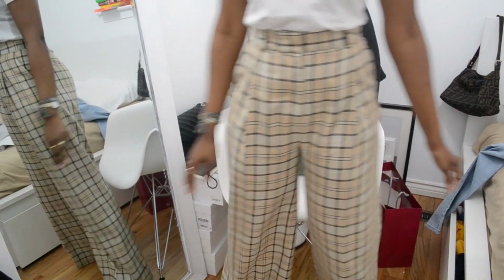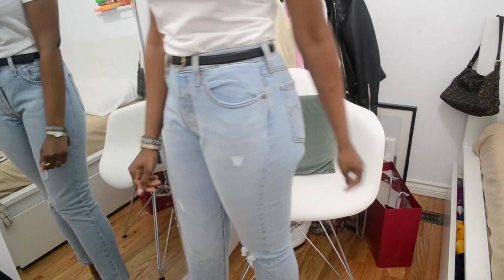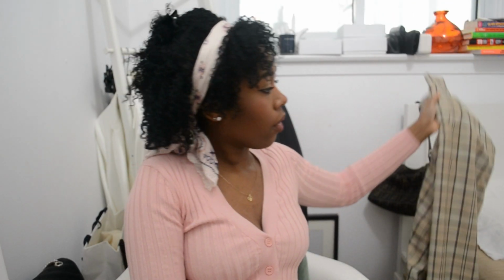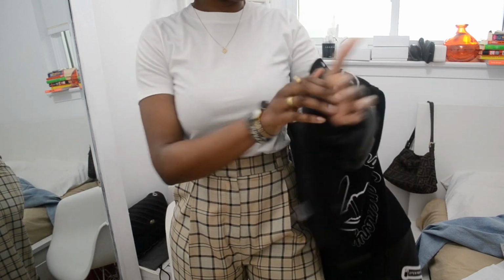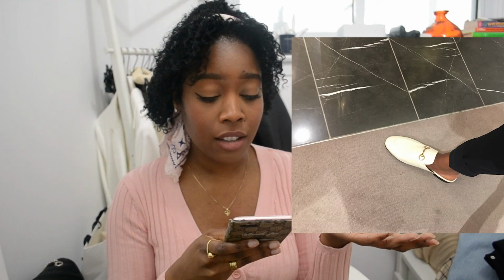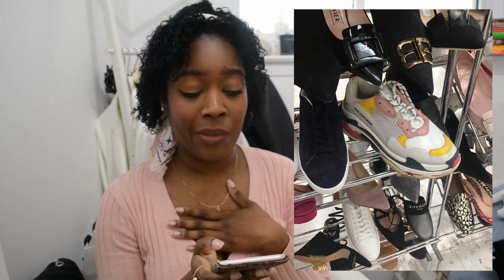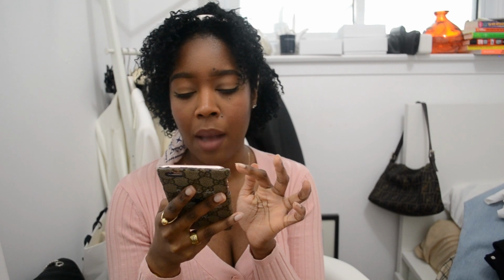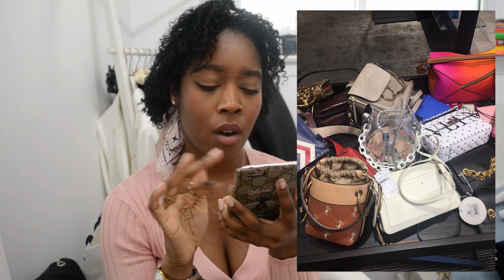Summer Designer Sales Haul + Where to Shop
//HEY THERE, Designer Summer sales are upon us folks. In this video I breakdown where to shop for the best deals and pieces. I also haul a few items too. Linked below is everything mentioned!
       ---Love, T

//PLACES TO SHOP SALE
MATCHES FASHION
LUISA VIA ROMA

SUPERDOWN Cardigan
JANE CARR Scarf
COS Ring
LARSSON & JENNINGS Watch
DIOR Friendship bracelet

//PRODUCTS MENTIONED
SEE BY CHLOE check plaid pants
ACNE STUDIOS Dorla E Base t-shirt
LEVI 501 Skinny
OPENING CEREMONY Bomber

GUCCI Princetown Slippers
---bee version
ACNE Sneakers
BALENCIAGA Triple S
BALENCIAGA Speed sneakers
BALENCIAGA Clutch
BALENCIAGA Hat
LOEWE Similar
ALEXANDER WANG
BURBERRY Backpack

S N A P C H A T // eyefourstyle

//EQUIPMENT
Camera - NIKON D3100
Lens - Kit lens (AF-S NIKKOR 18-55mm 1:3.5-5.6G)
Mic - H4N Zoom mic